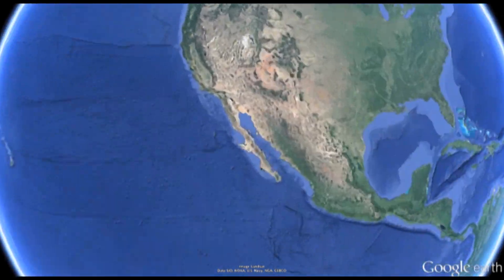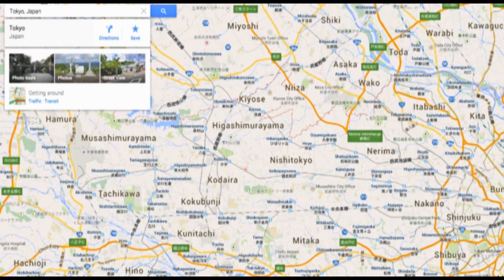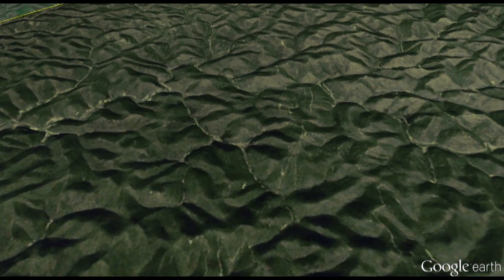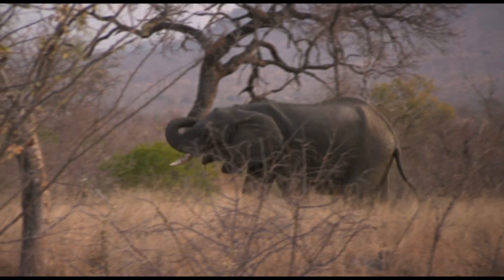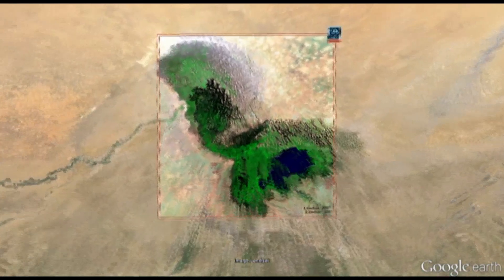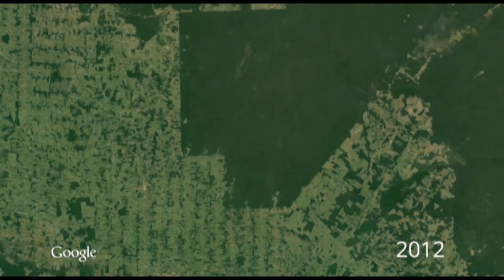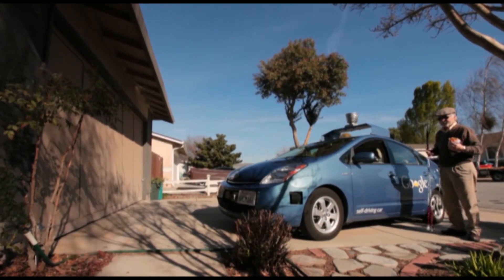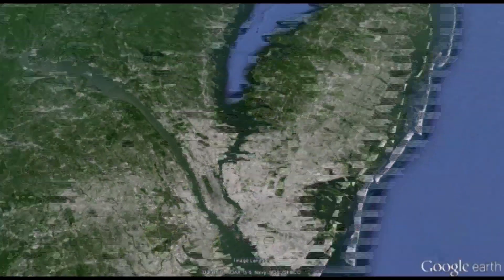UNEP Champion of the Earth 2013, Google Earth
Google Earth was recognized for providing powerful tools to monitor the state of the environment, allowing researchers to detect deforestation, classify land cover and estimate forest biomass and carbon and thus demonstrate the scale of environmental problems and illustrate solutions.